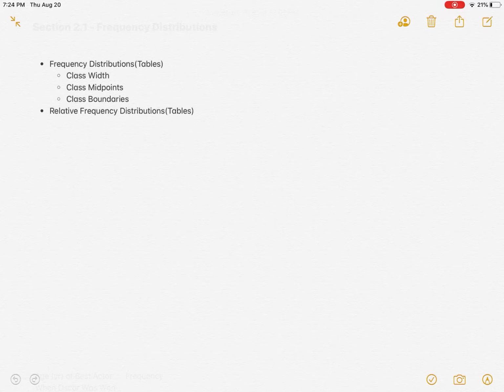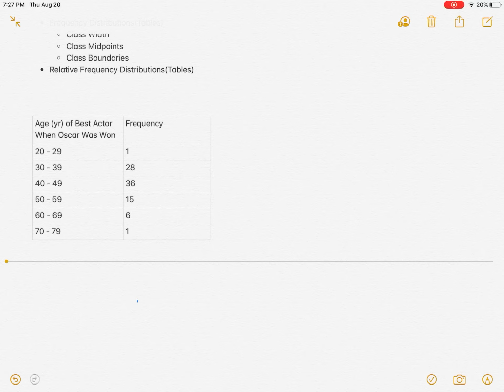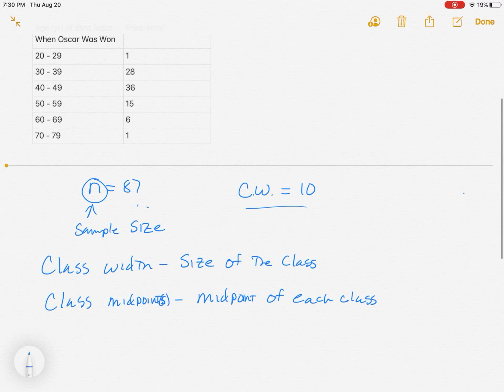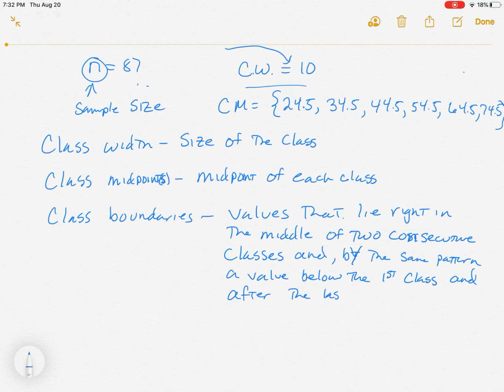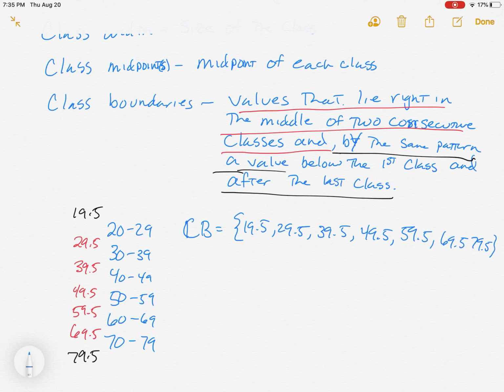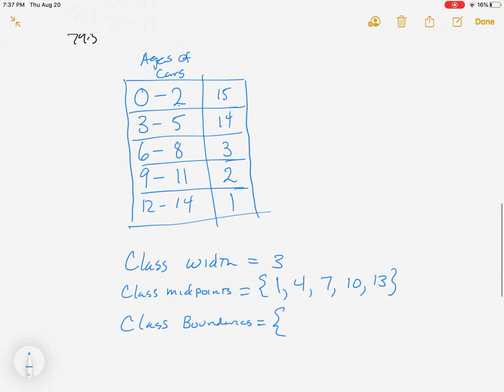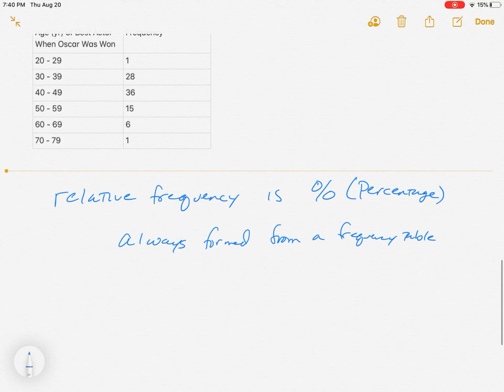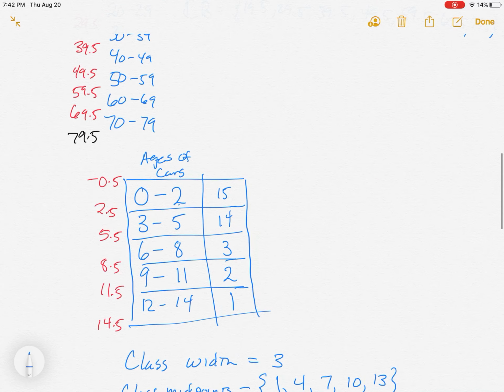Stat 300 - Section 2.1